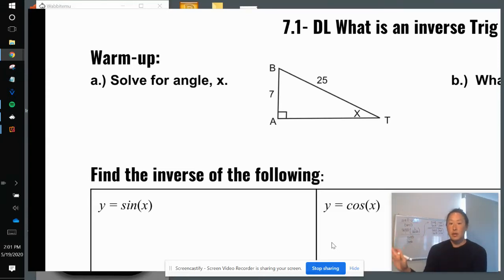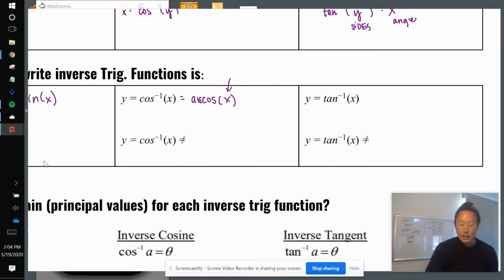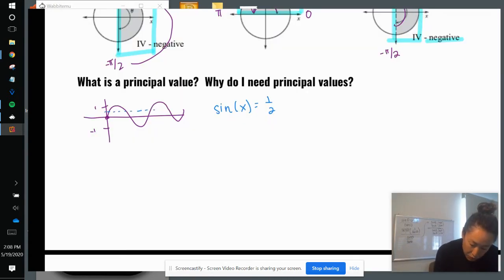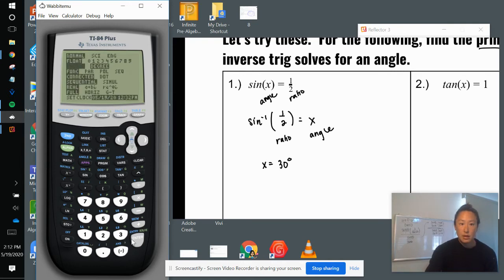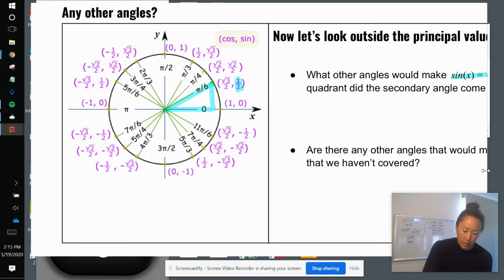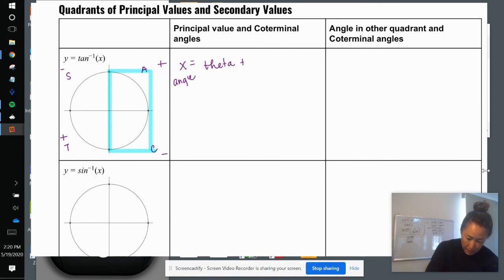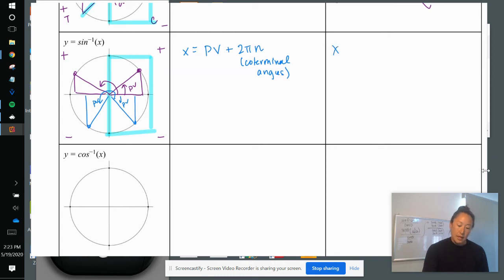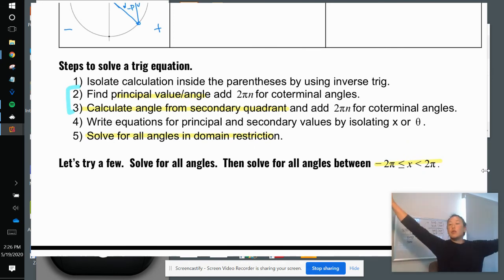PC- 7.1 Intro Inverse Trig Equations